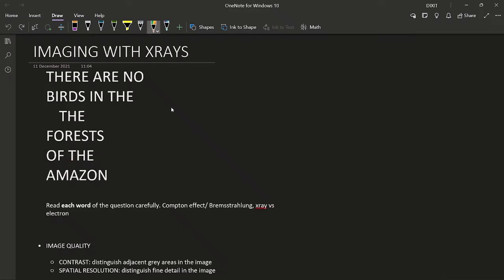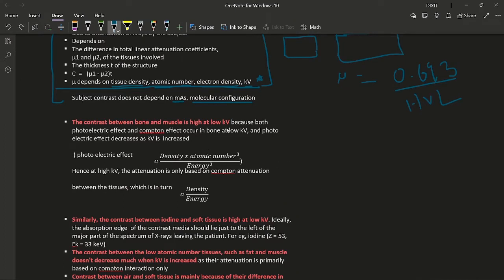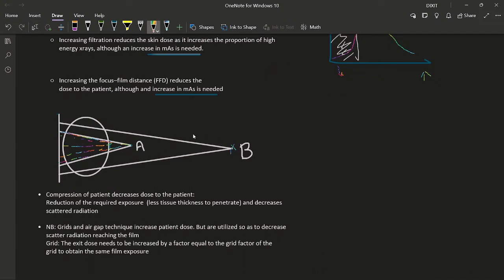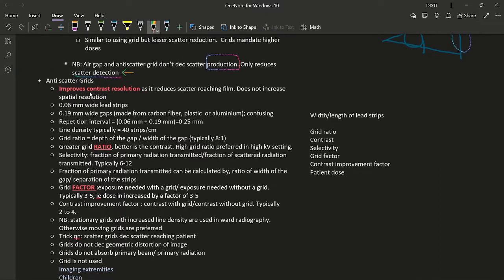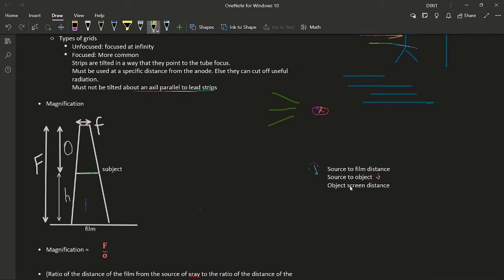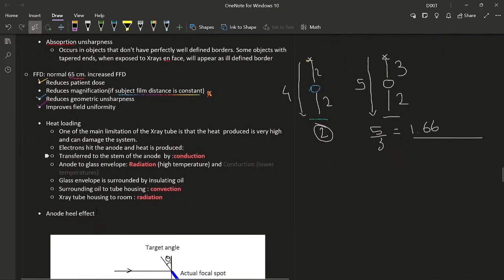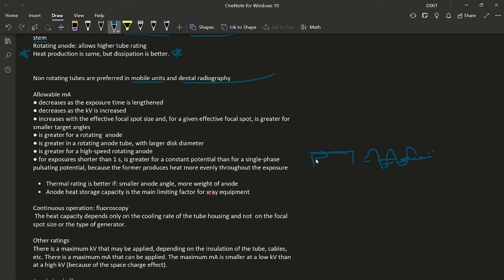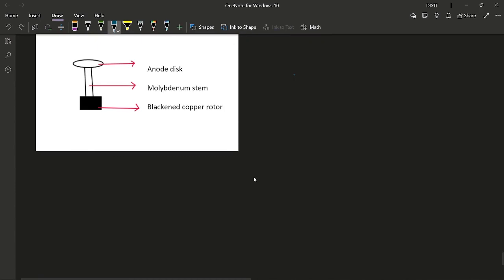FRCR Physics Lecture : Imaging with X-Rays (New Video 2022)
Discussion on the topic "Imaging with X-Rays" with particular emphasis on questions asked in the FRCR part 1 Physics exam. All important key concepts and probable questions have been discussed, ensuring you to easily pass the exam. For any doubts/clarifications, kindly post in the caption. Like the video if you found it helpful and would love more such videos.